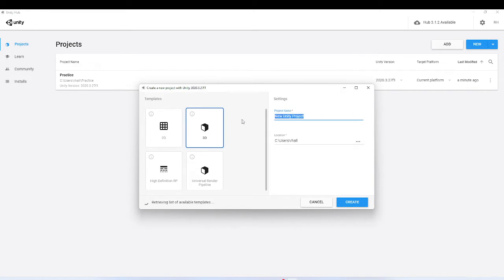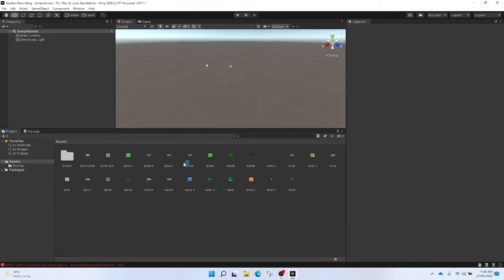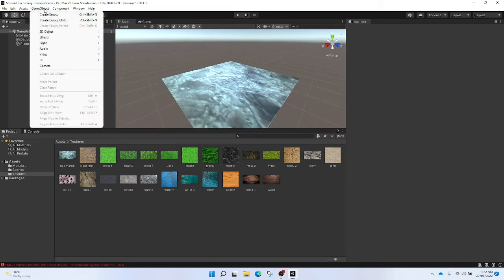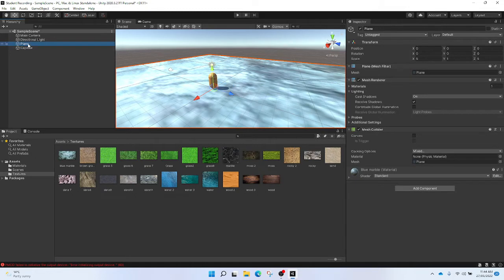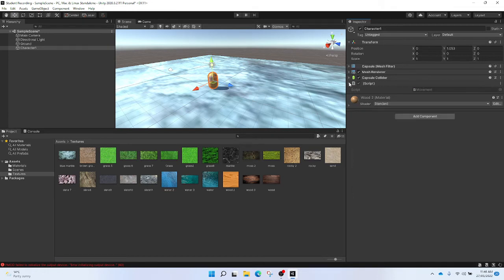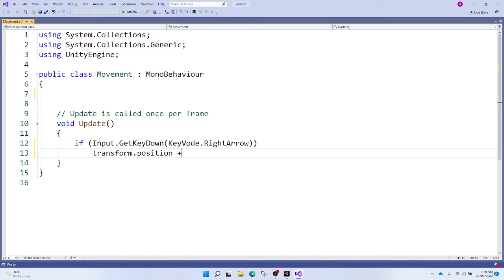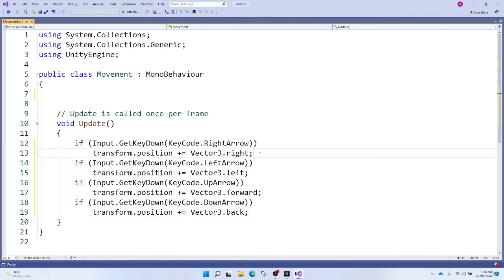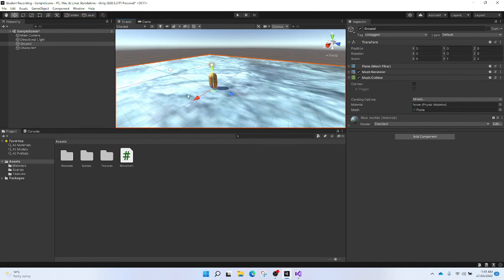Unity 2022 Basic Tutorial Beginners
Unity Beginner Tutorial Basic Character Movement.

This video is about creating your most basic code to make an object move in Unity. It goes through how to create an object on a plane, and then how to make that object move with a series of keystrokes.

This is a fairly detailed series for understanding how to make things do basic movement.